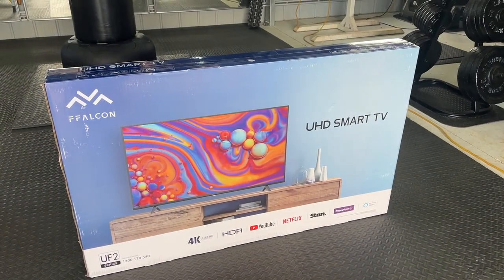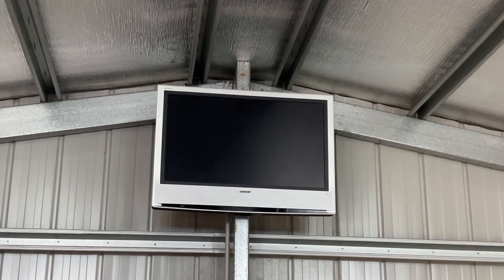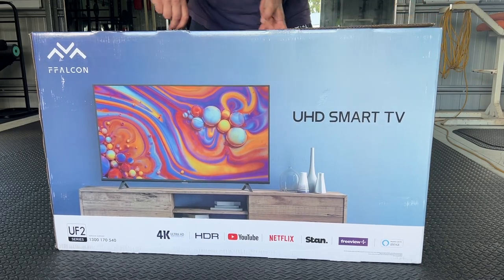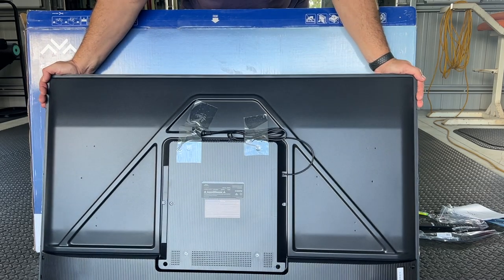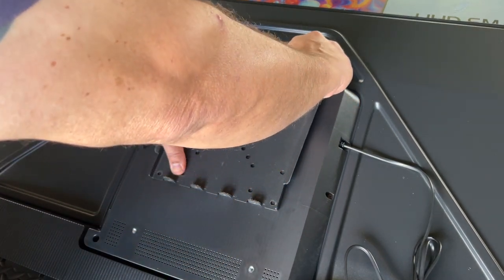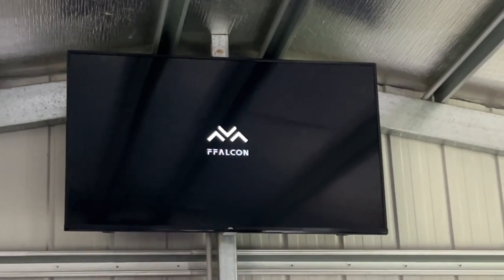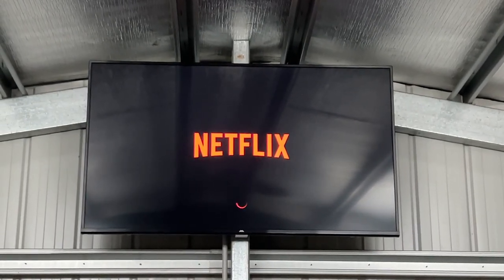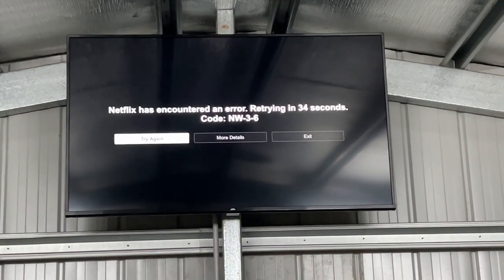FFalcon 50UF2 50" Ultra HD HDR Smart TV - FFalcon Smart TV - Budget Smart TV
FFalcon 50UF2 50" Ultra HD HDR Smart TV